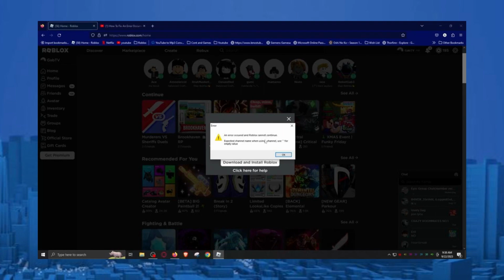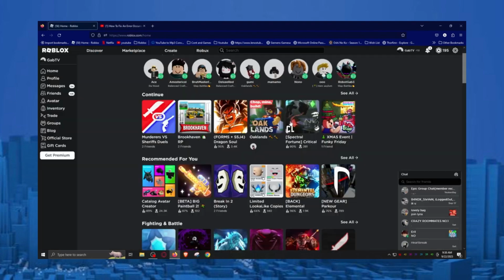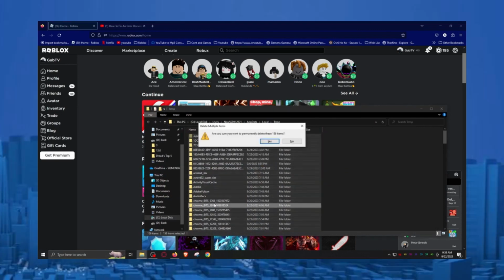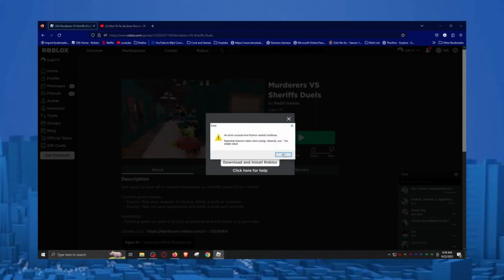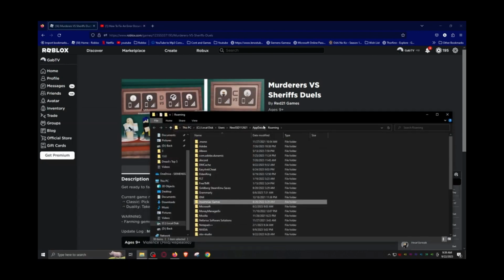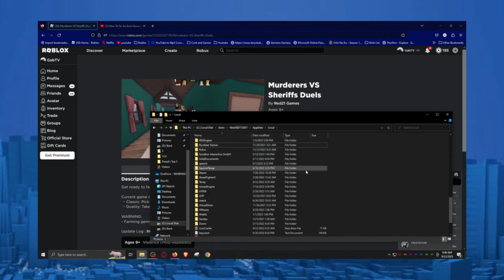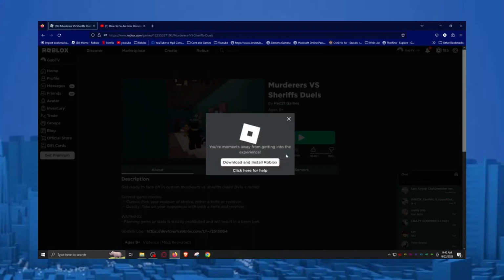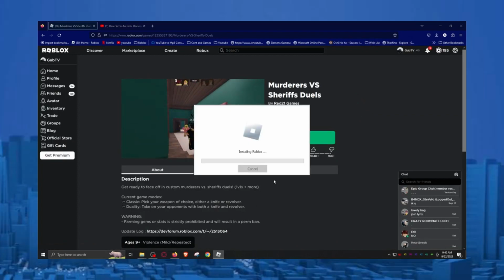How To Fix Roblox An Error Occured And Roblox Not Continuing (step By Step)